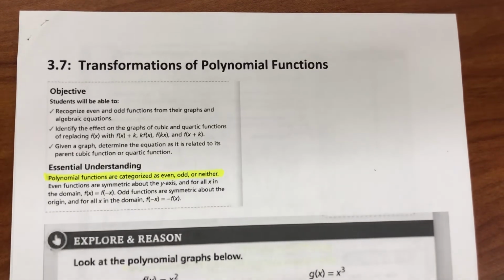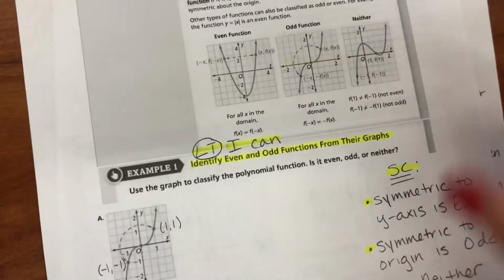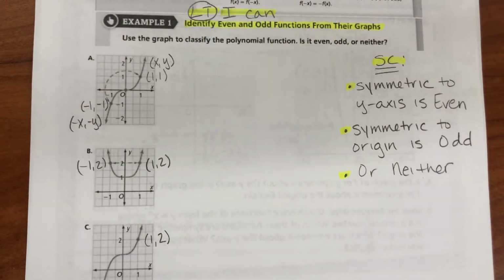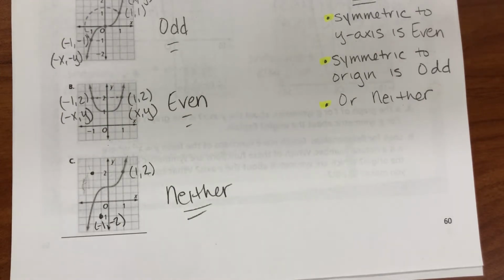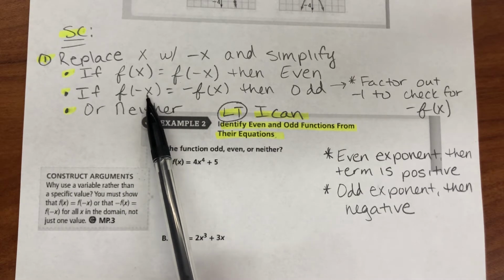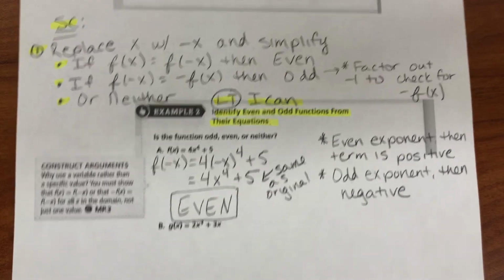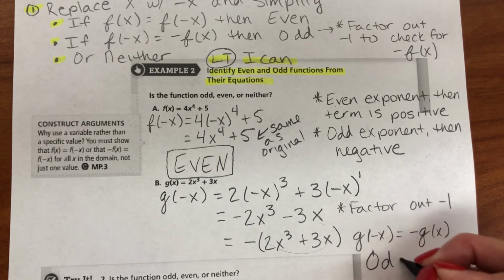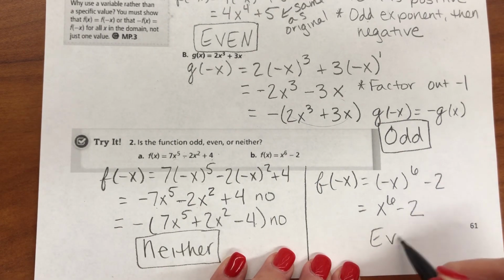Even, Odd, or Neither Polynomial Functions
I can categorize a polynomial function as even, odd, or neither by their graph and by their equation.